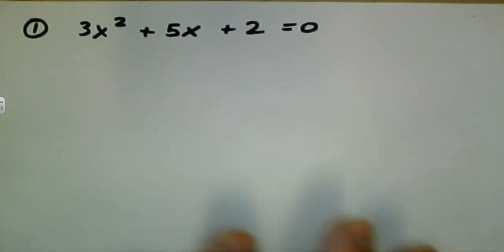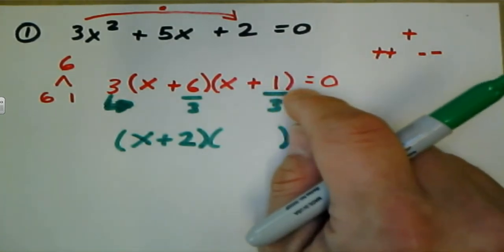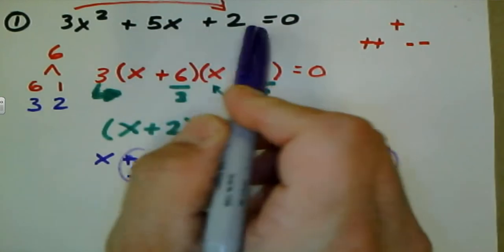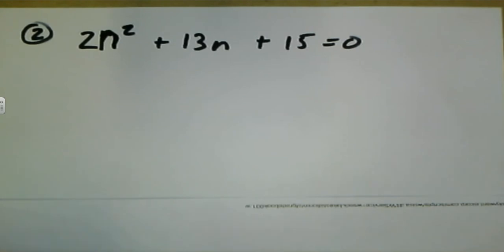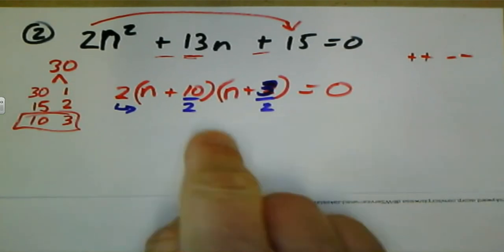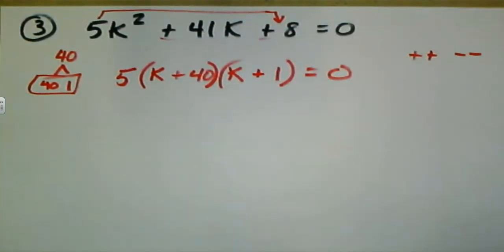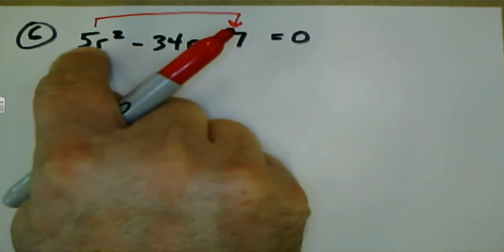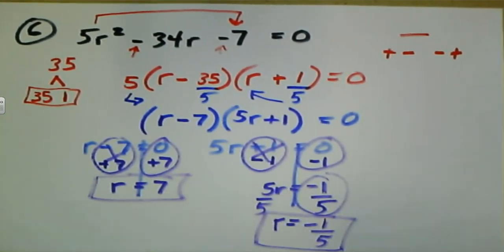03/04/2021 Quadratics By Factoring - Day 5